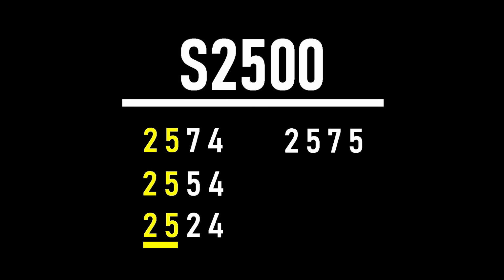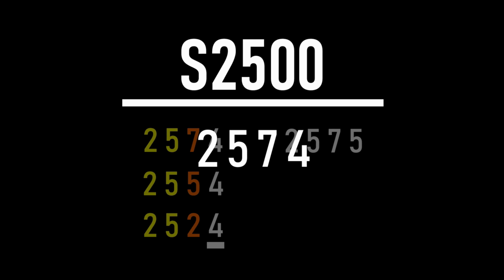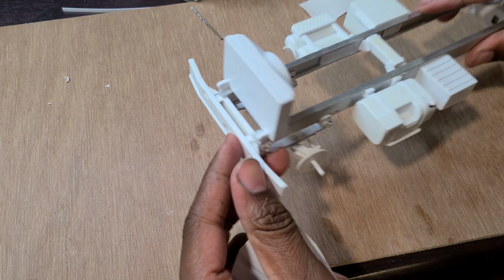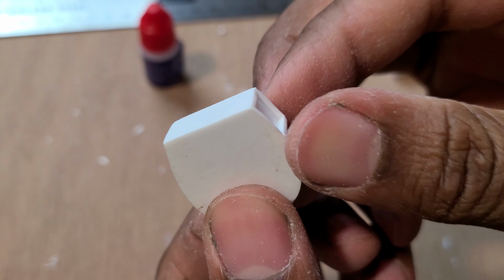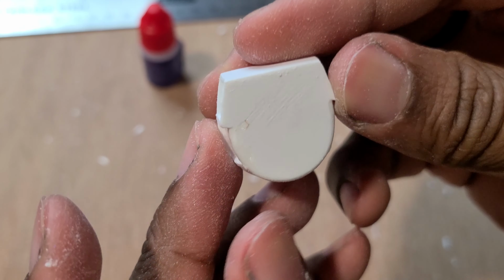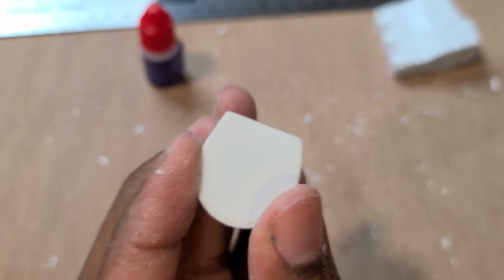HANDMADE INTERNATIONAL Truck | PT.7 [Engine]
This is Part 7 of my attempt to build a 1/24 scale model truck completely by hand. It is a model of an International s2500/2574. The truck is a 1/24 scale Styrene Plastic model.

The engine is made of 1mm(0.04") and 0.5mm thick Styrene sheets

Plastruct Bondene Cement

Styrene sheets

This truck was never intended to be and will never become an rc model.

All music in this video was created and owned by this channel.